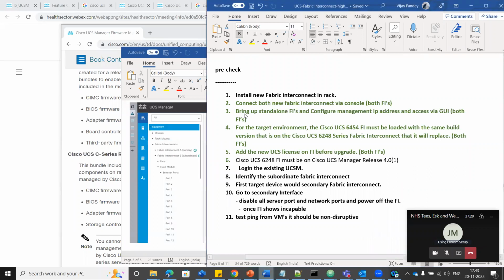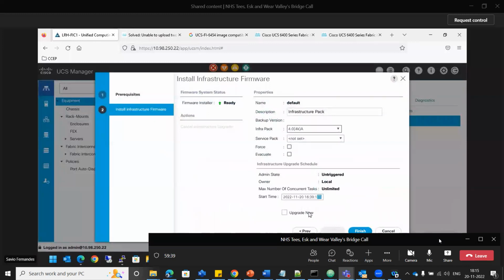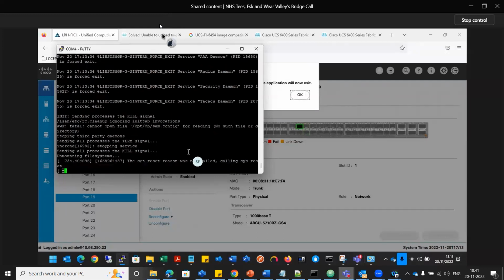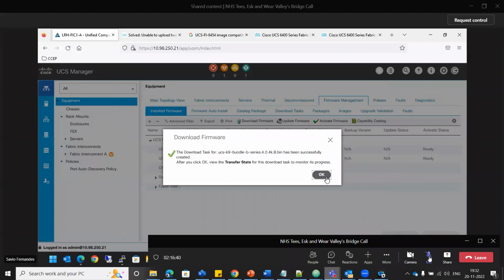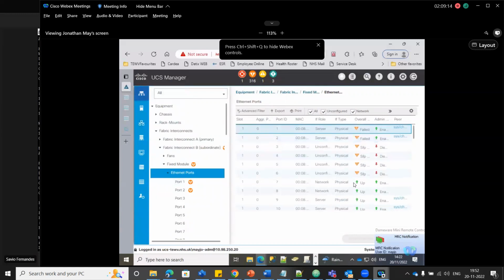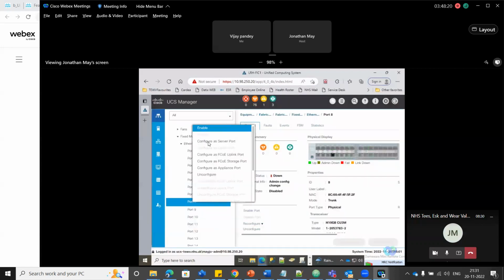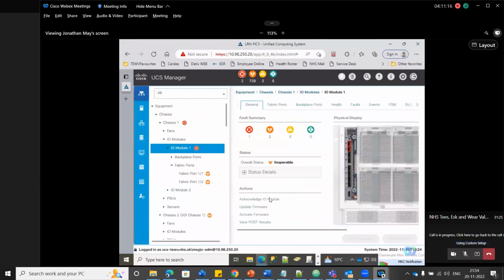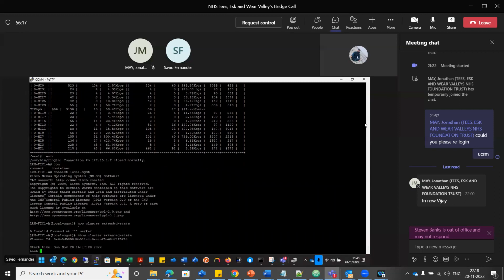FI hardware replacment from UCS FI 6248 To FI 6454 , without downtime.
in this session, live hardware replacement has been shown from cisco ucs running 6200 target hw is 6454 running the 4.0 Firmware version.